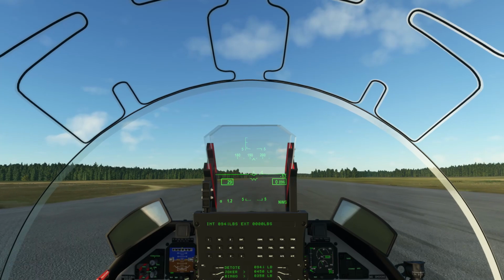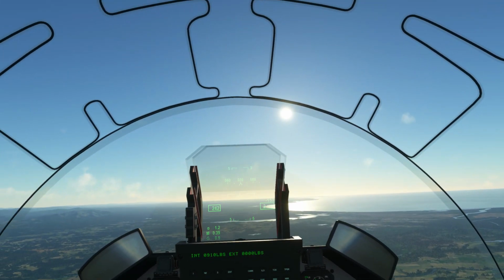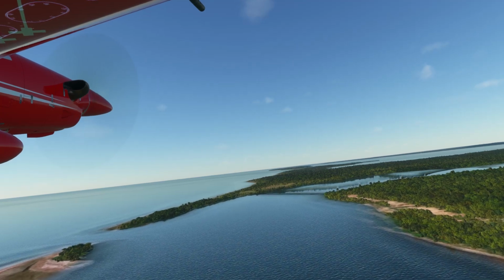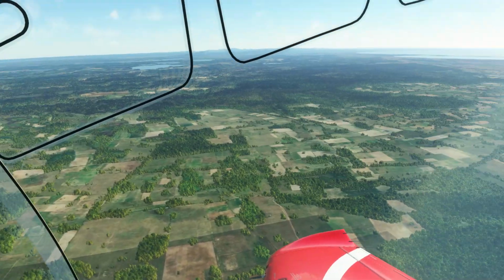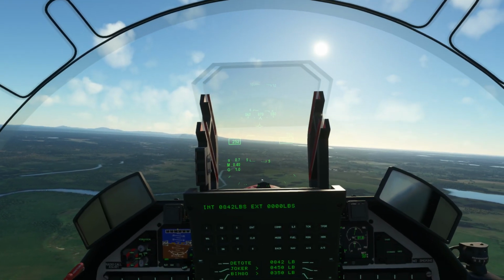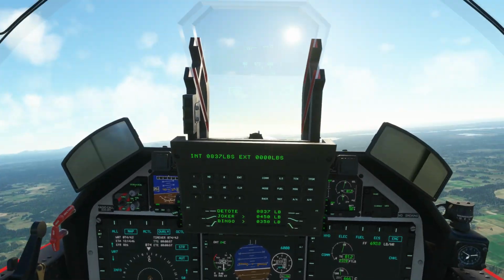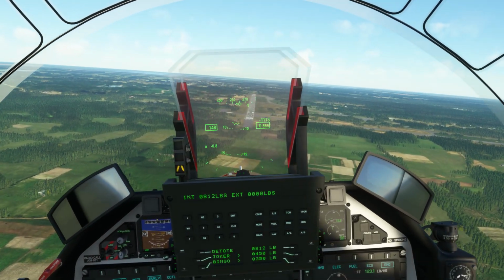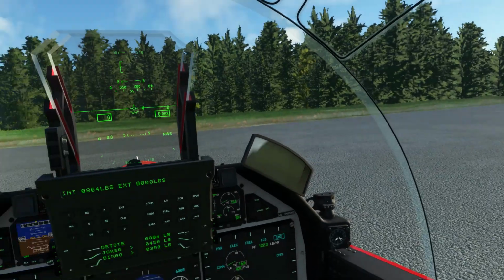San Julian and the Bay of Cortes, Cuba --/o\-- Pilatus PC-21 by IRIS | Microsoft Flight Simulator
This flight takes place in a location from the MiGMan's World Tour series.

The flights are designed to encourage and develop an interest in airports, architecture, culture, geography, history, points of interest, VFR  flying skills, volcanos and ... just generally having a good time in Flight Simulator!